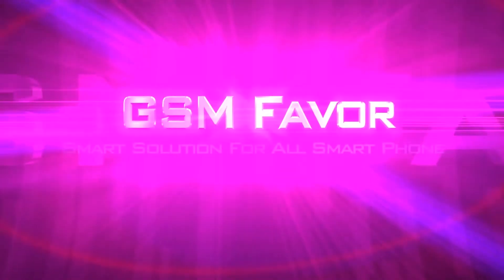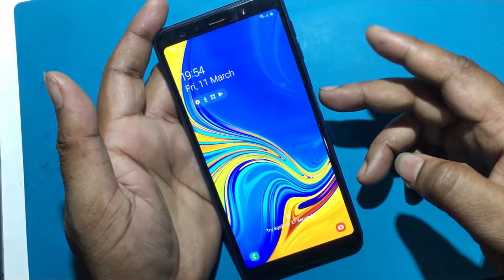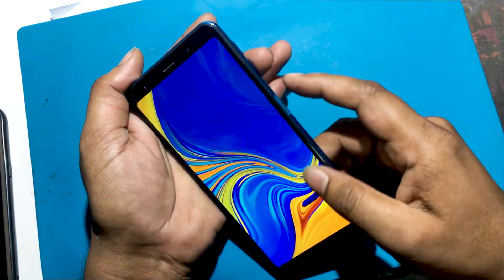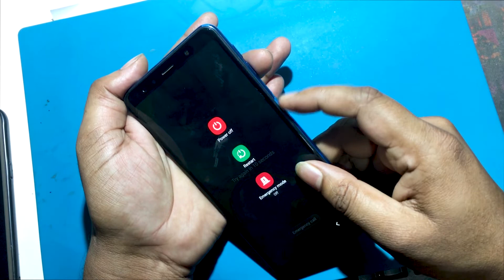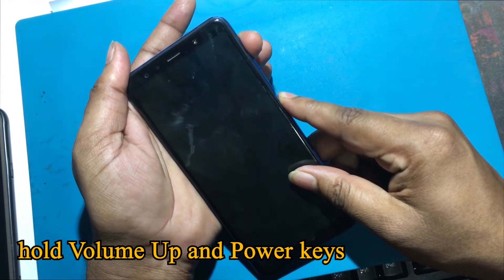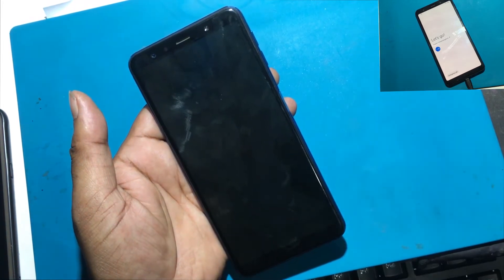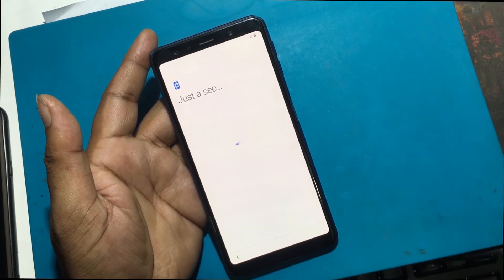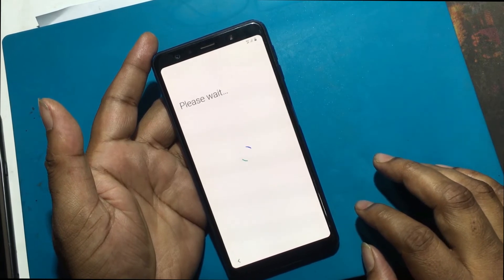Samsung A7 Screen Lock Remove tutorial 2022 || Samsung Galaxy A7 (2018) HARD RESET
Samsung Galaxy A7 (2018) HARD RESET Tutorial || Samsung A7 Screen Lock Remove tutorial 2022
How to unlock Pattern On samsung A7

your phone was factory reset. enter your pin to unlock it || Samsung A7 FRP Bypass Tutorial 2022